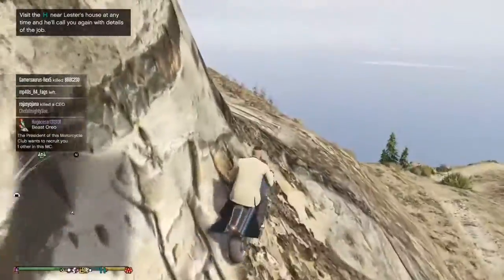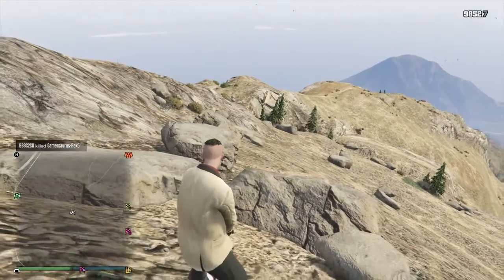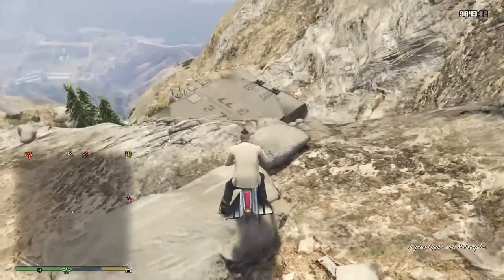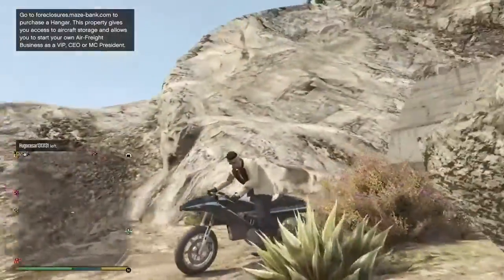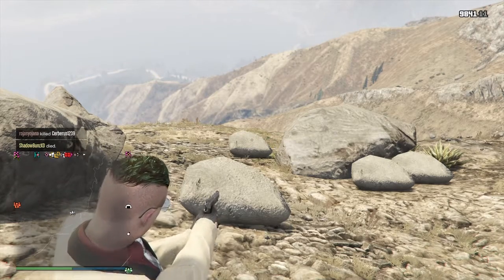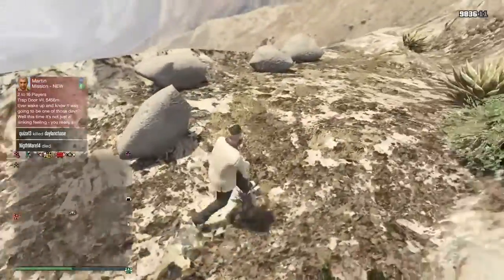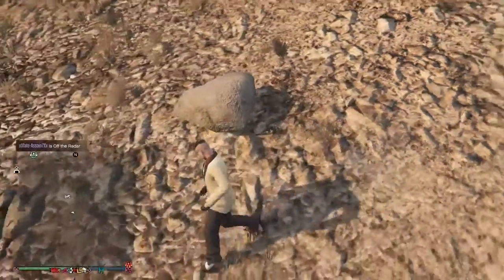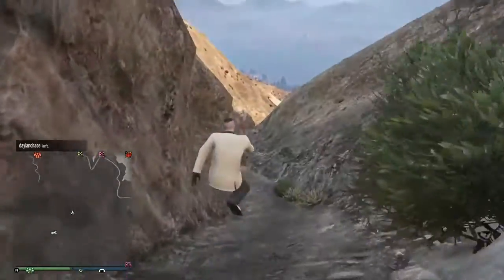HOW TO SURF ROCKS IN GTA 5- Grand Theft Auto 5 Gameplay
How to surf rocks in GTA 5, a tutorial on how to surf rocks in gta 5